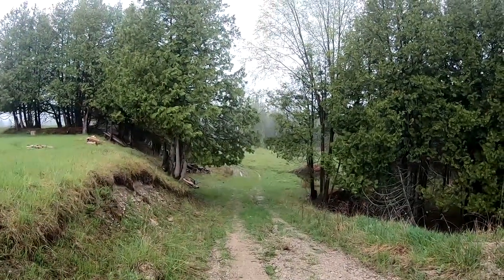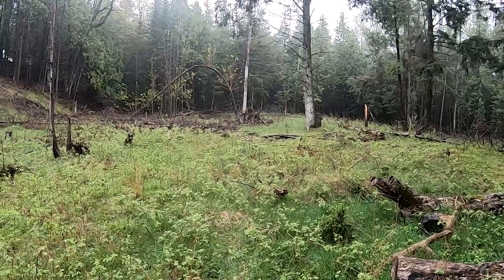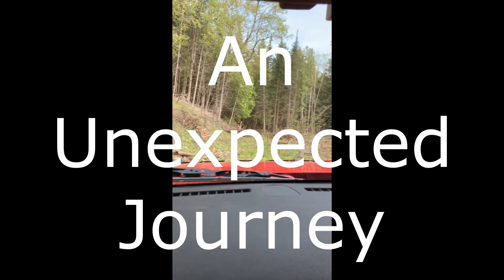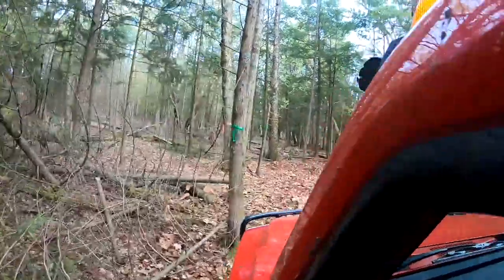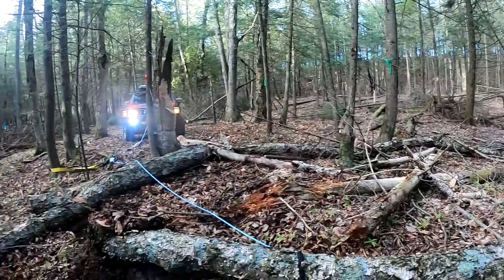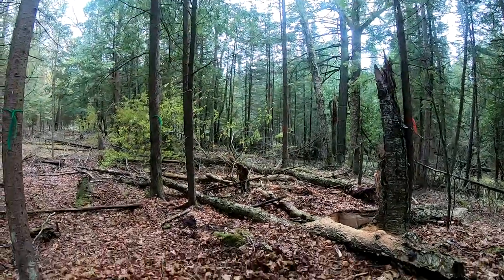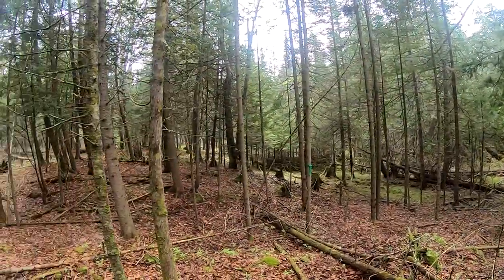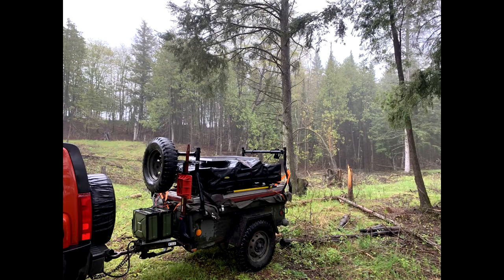Overlanding in an Upper Peninsula Forest with my M416 Trailer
Clearing a forest path with chainsaws during a solo overlanding trip in the Upper Peninsula of Michigan with my rooftop tent (RTT). I took our Hummer H3 Alpha and M416 Trailer solo camping in the woods.

I put my GoPro on the brush bar to give a different perspective on driving down the trail that I am creating, and I walk around the area that I will clear next.